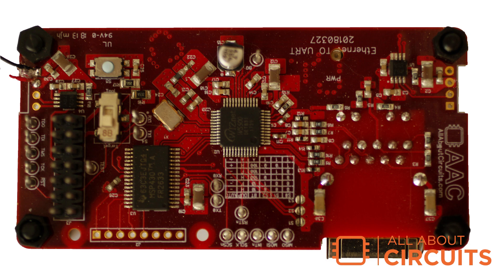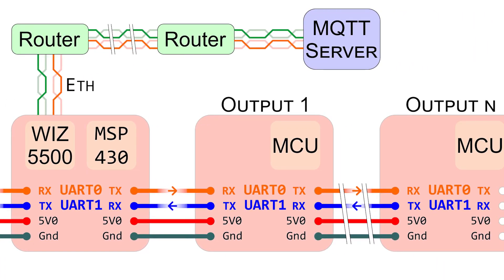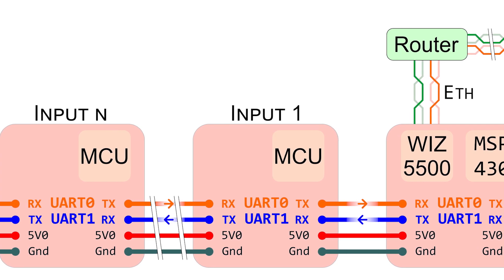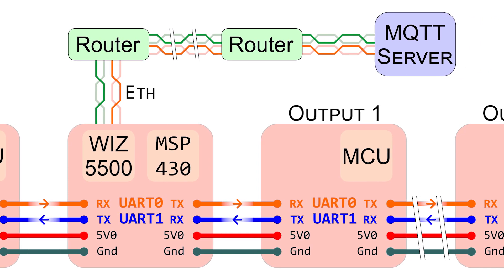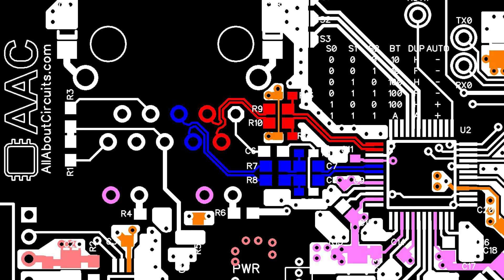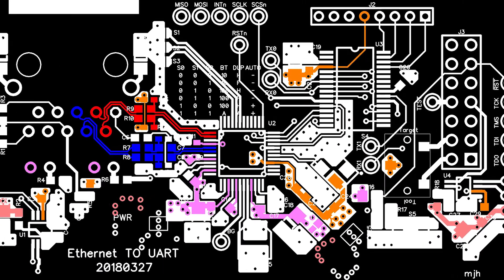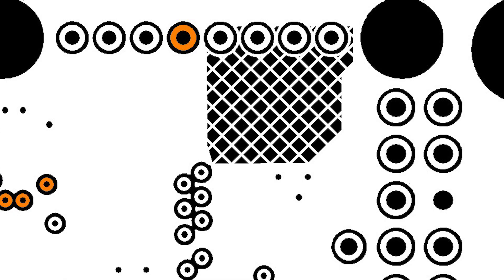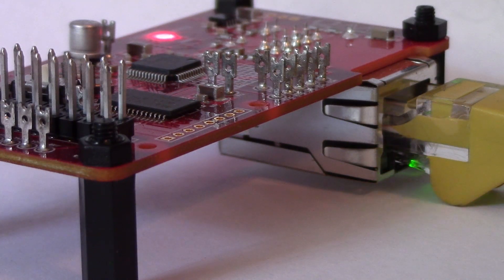Super Simple Sensor Project with UART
This article describes an Ethernet-connected subsystem of a larger modular sensor system designed for industrial or smart home sensing and monitoring. We will discuss a custom sensor subsystem developed for this application.

Check out author's profile on All About Circuits and see more articles and technical projects he created